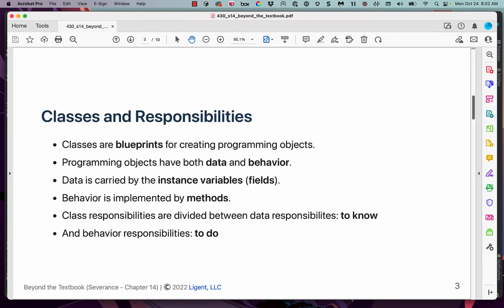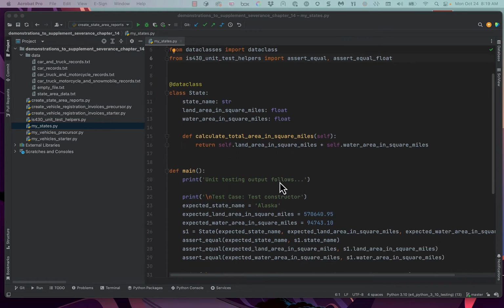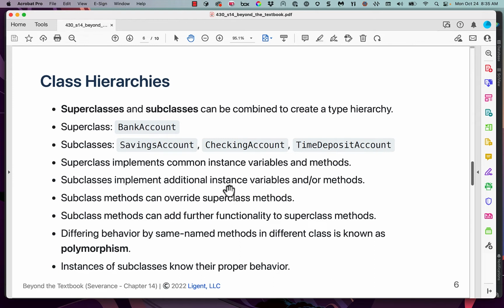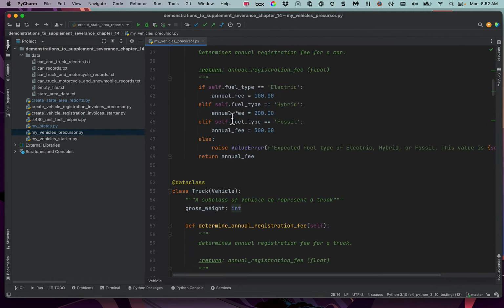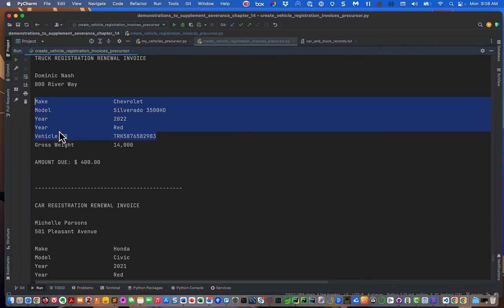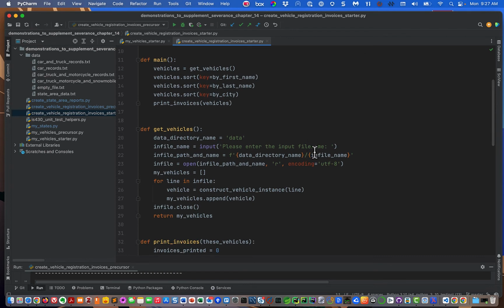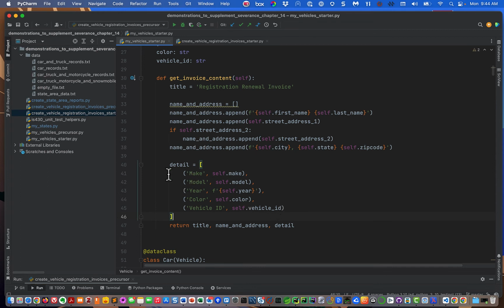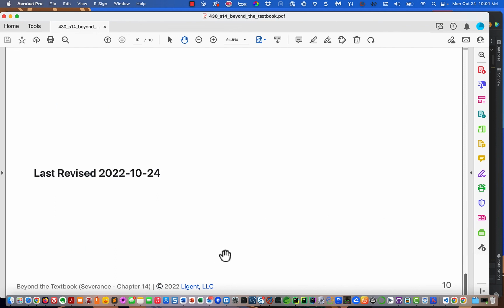Lecture: IS430 - Beyond the Textbook (Severance Chapter 14)